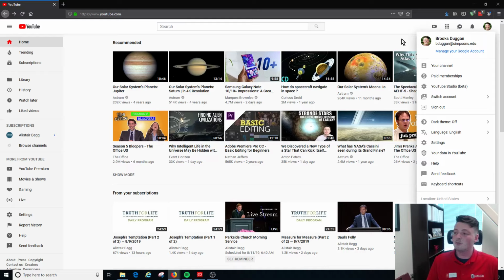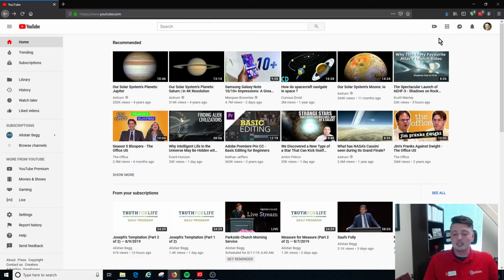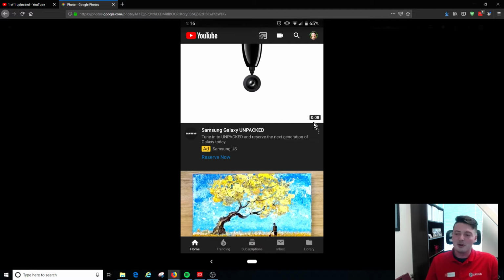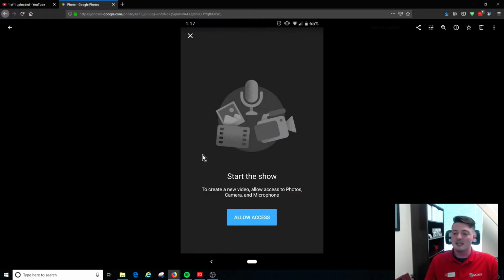CELT - How to Make a YouTube Video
A general breakdown on how to upload a video for your classes!